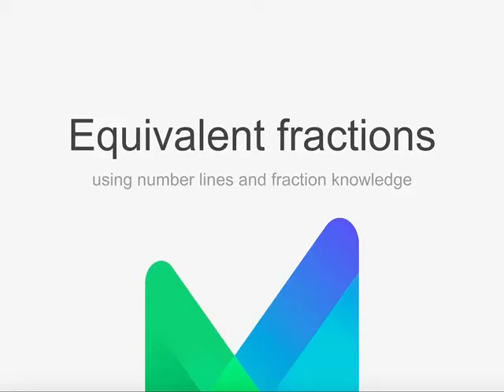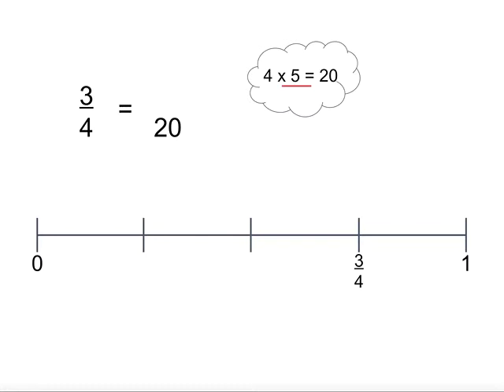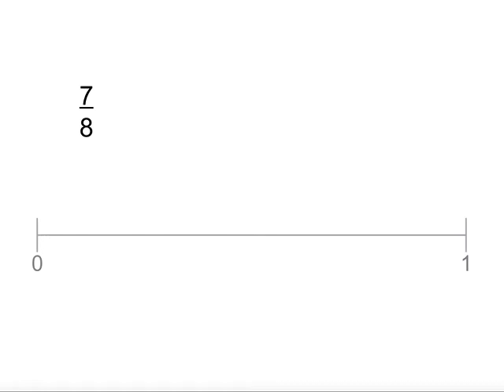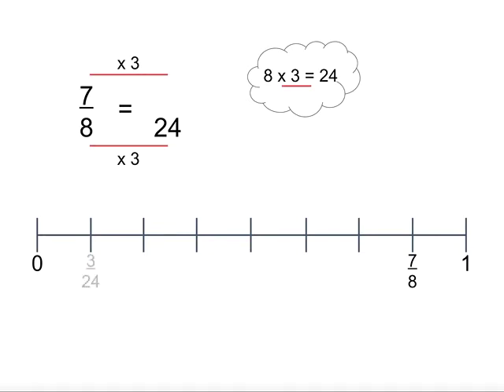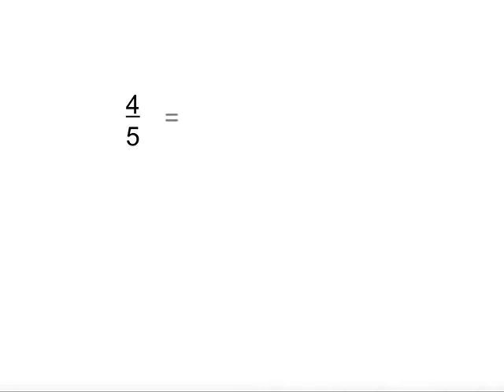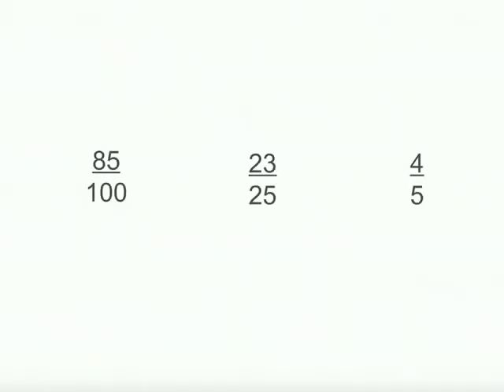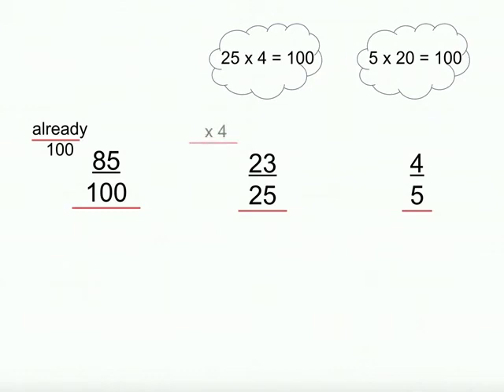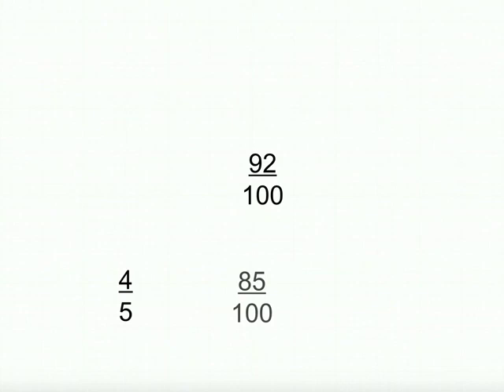Equivalent fractions with number lines and multiplication | Mathspace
This video looks at more formalising the process for finding equivalent fractions. It uses number lines to reinforce the concept of multiplication of top and bottom of the fraction by the same number being the same as dividing up the fraction into more parts.